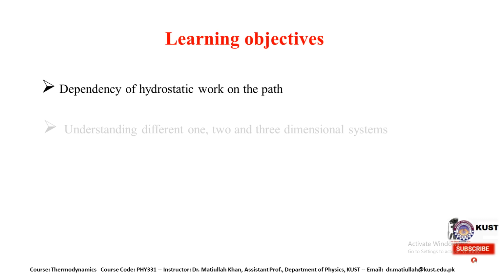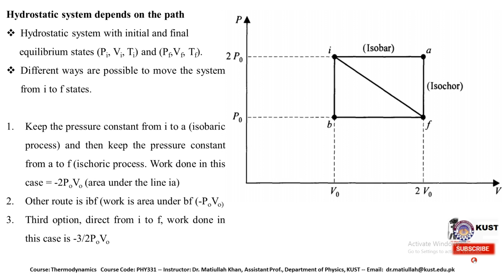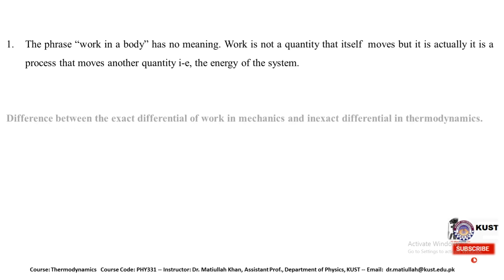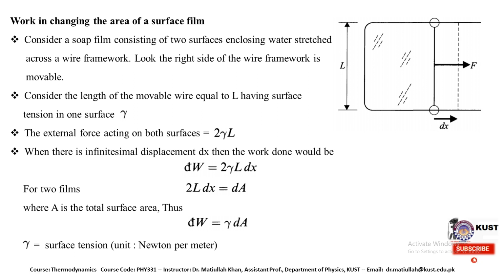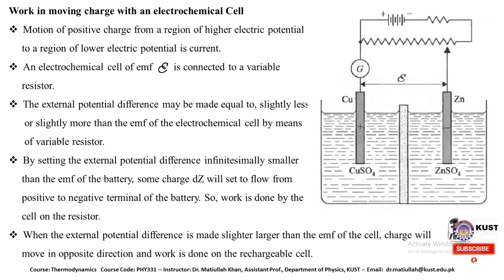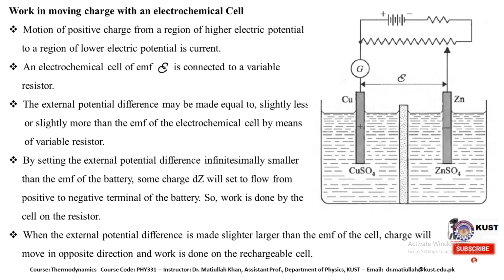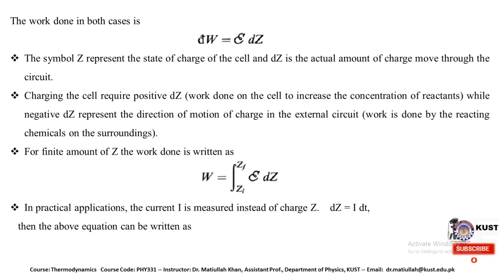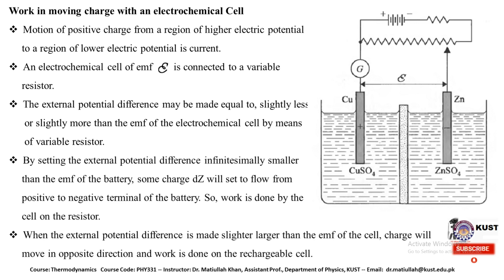FACULTY241 PHY331 KUST20201 L15 P1 Hydrostatic work depends on path, work, length change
Hydrostatic work depends on path, work, length change